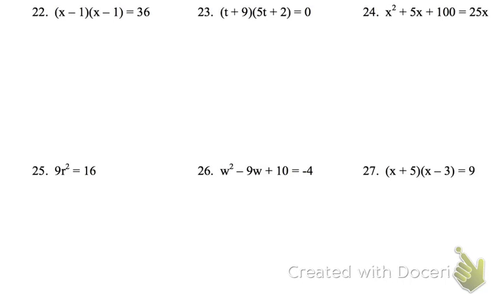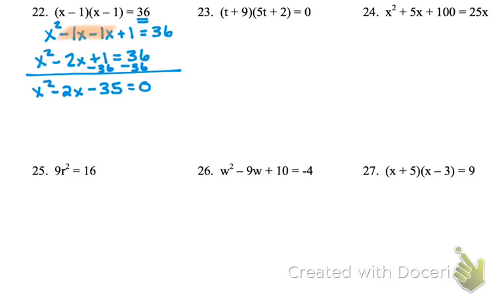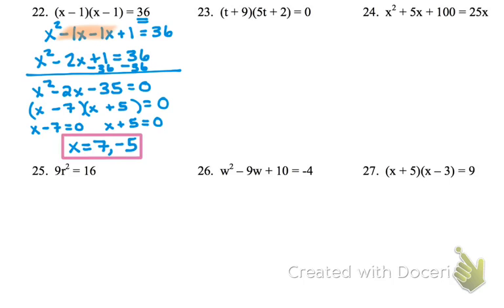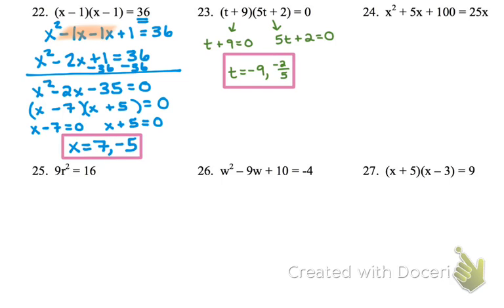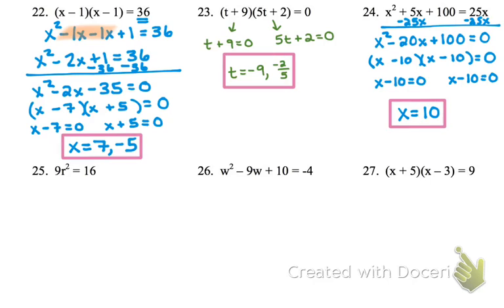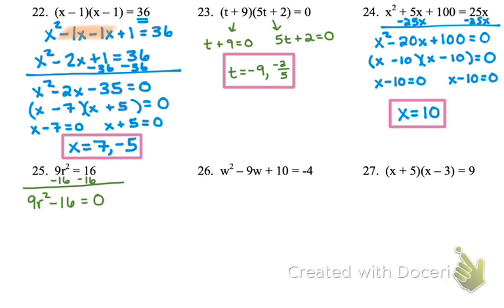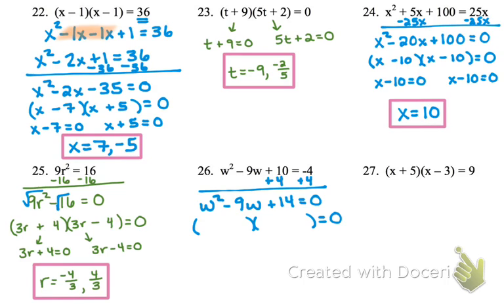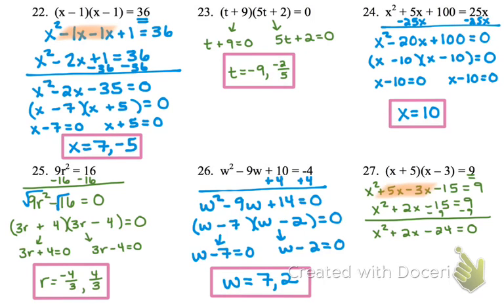Ch. 8 Test Review #22-27